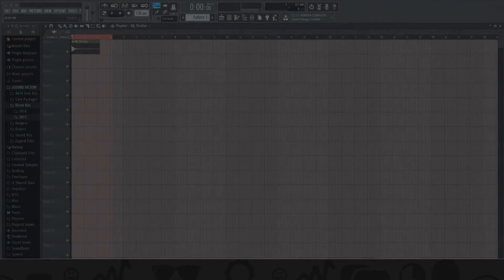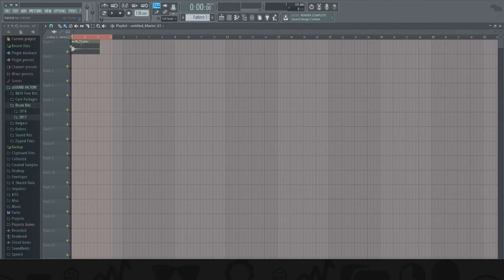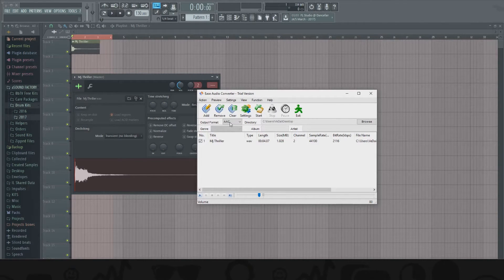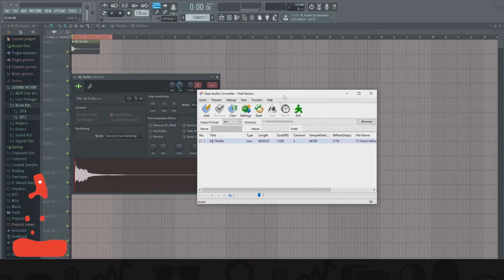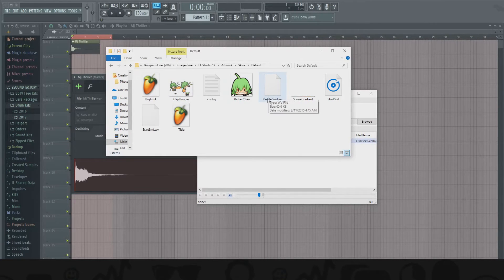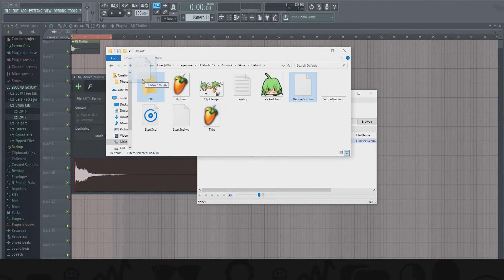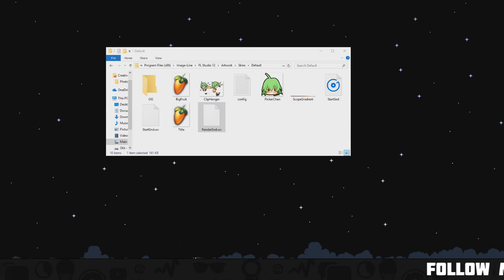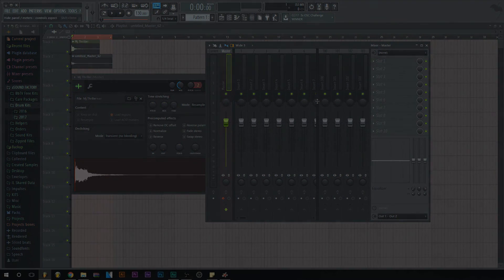How To Change Your Render Sound In Fl Studio (Branding Fl Studio)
Learn to brand your version of Fl studio,  Enjoy!🙏